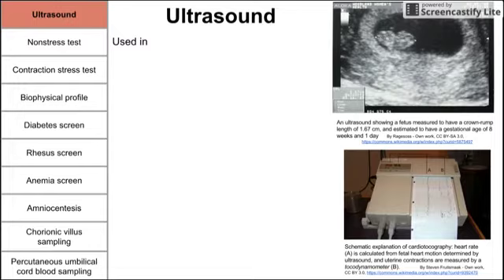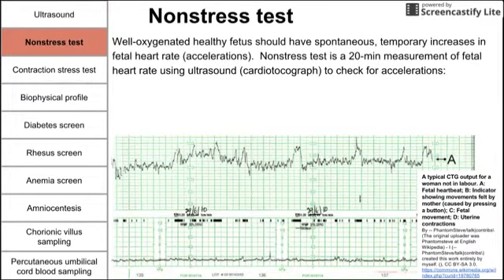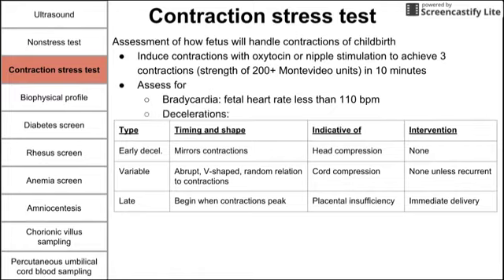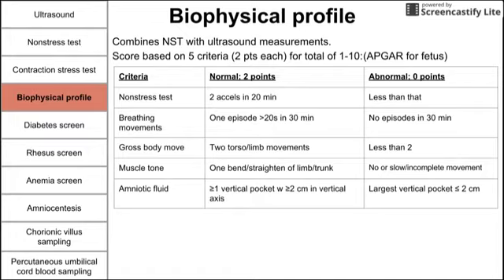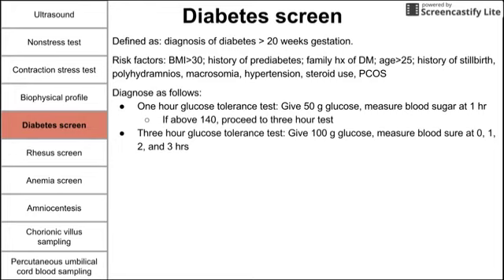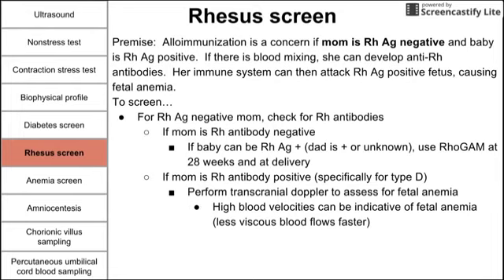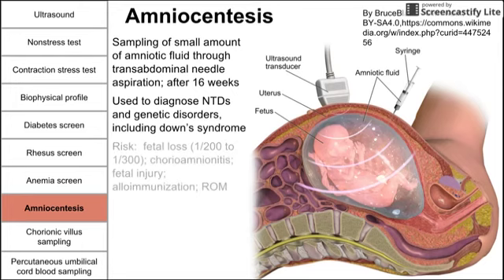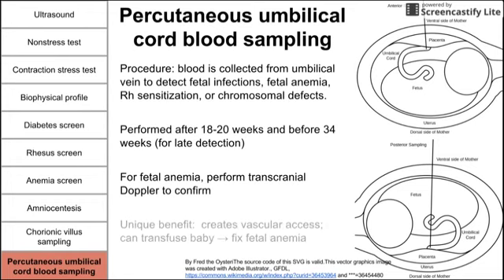Prenatal screening, fetal testing, and other tests during pregnancy